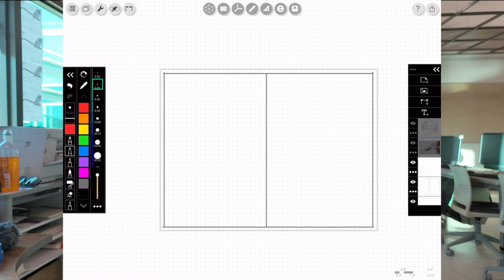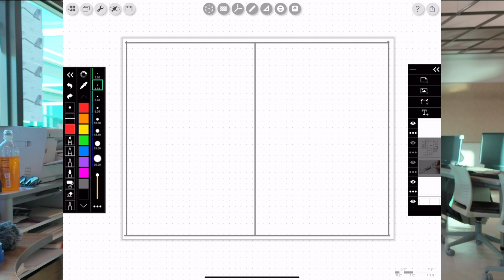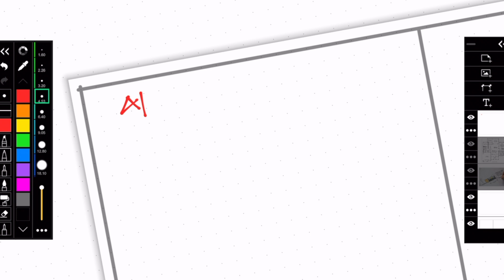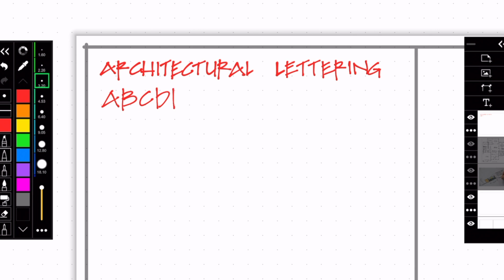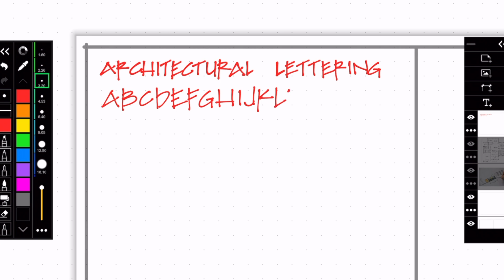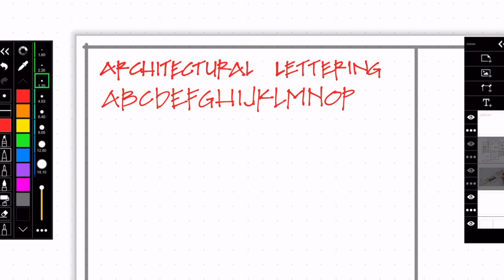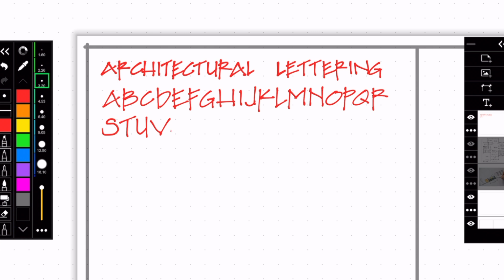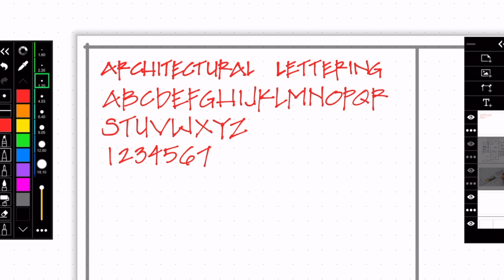Sketchbook #1 Architectural Lettering